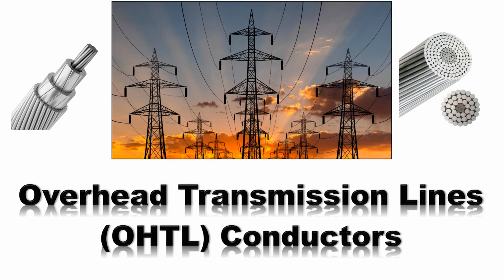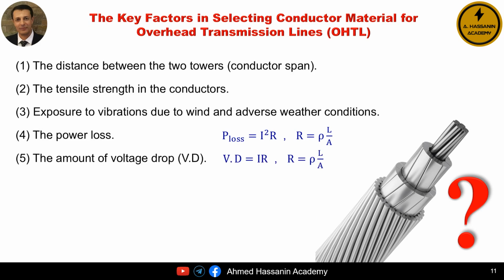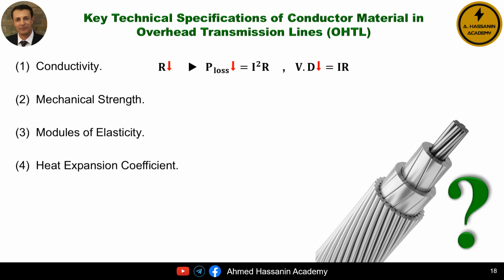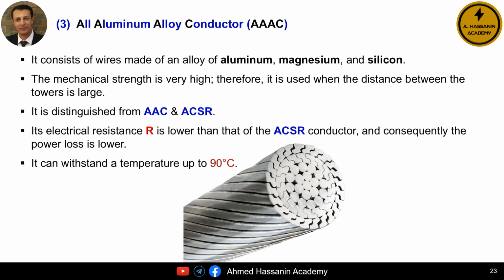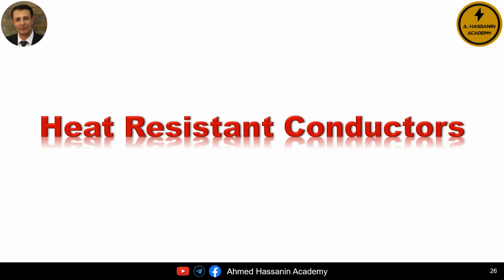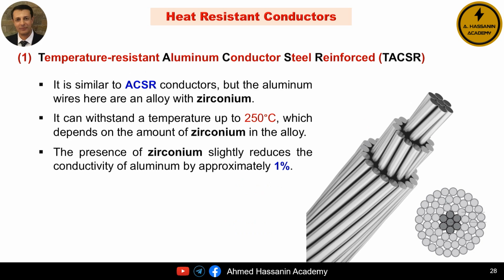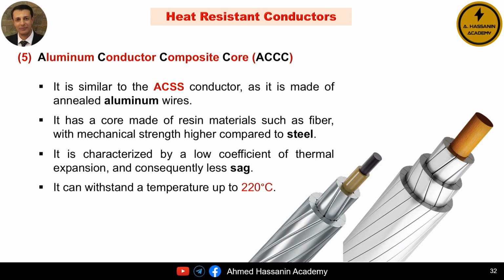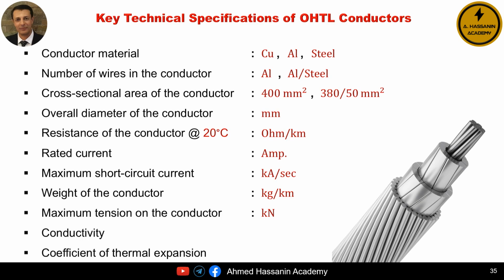Types of Conductors in Overhead Transmission Lines | ACSR, AAAC, ACAR, and Heat-Resistant Conductors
In this lecture, we explore the most important types of conductors used in overhead electrical transmission lines — from traditional conductors such as AAC, ACSR, AAAC, ACAR, and AACSR, to modern heat-resistant conductors like TACSR, ACSS, LSCC, ACCR, ACCC, GSTACSR, and STACIR.

You’ll learn:
⚡ What makes the conductor the main component of an overhead line
⚡ Why conductors are bare wires and not insulated
⚡ The key factors that determine conductor selection — including mechanical strength, resistance, voltage drop, span length, and weather conditions
⚡ The most important technical properties of conductor materials — such as conductivity, mechanical strength, modulus of elasticity, thermal expansion, and cost
⚡ Detailed explanation of both traditional and heat-resistant conductor types and their advantages, disadvantages, and applications

We will also discuss the technical specifications of conductors, including:

Conductor material (Copper, Aluminium, Steel)

Cross-sectional area (C.S.A.)

Resistance at 20°C

Rated and short-circuit current

Maximum tension and conductor weight

Conductivity and heat expansion coefficient

This lecture provides a comprehensive understanding of how overhead line conductors are selected, classified, and used to ensure efficient and reliable electric power transmission.